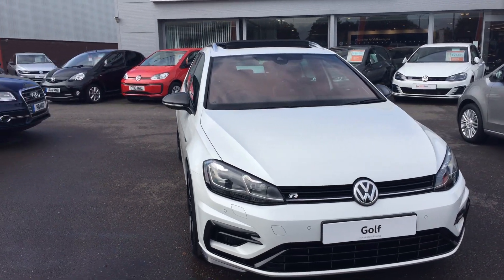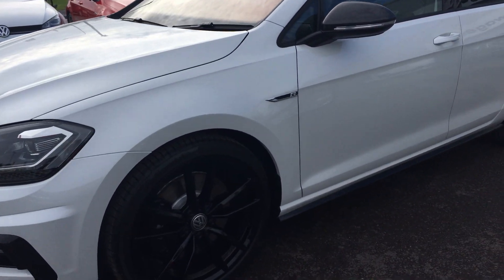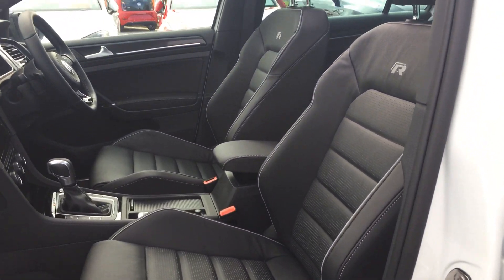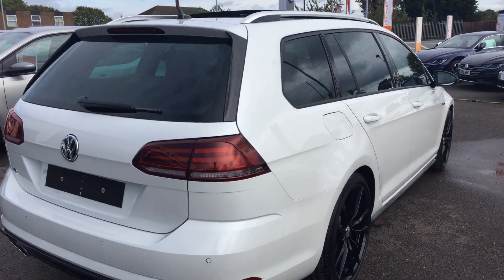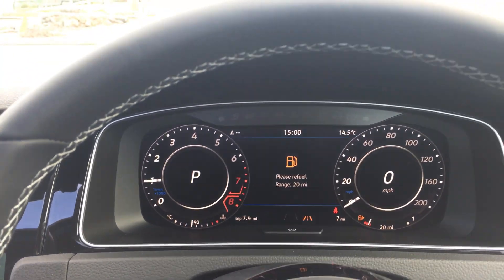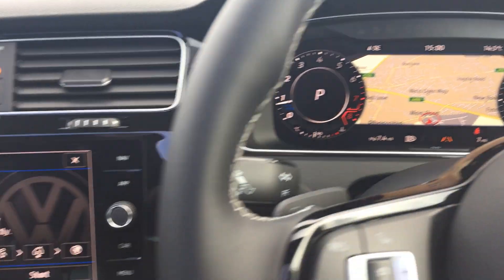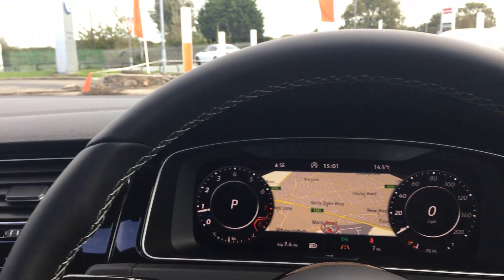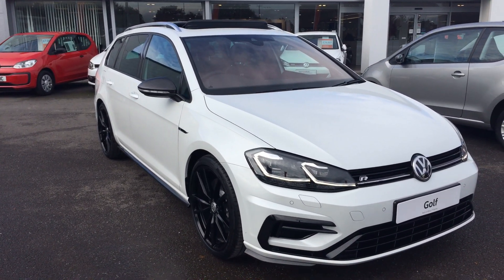NEW UNREGISTERED Golf Estate 2.0 TSI R DSG 4Motion (s/s) @ Wrexham Volkswagen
NEW UNREGISTERED Golf Estate 2.0 TSI R DSG 4Motion (s/s) @ Wrexham Volkswagen, for more details on this car please call Phill sadler or Youssef in our sales team.